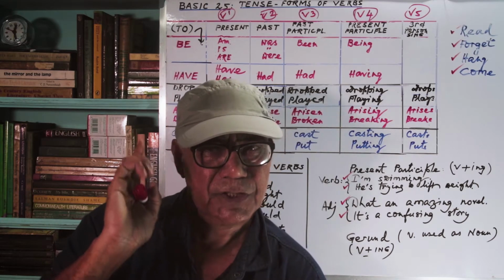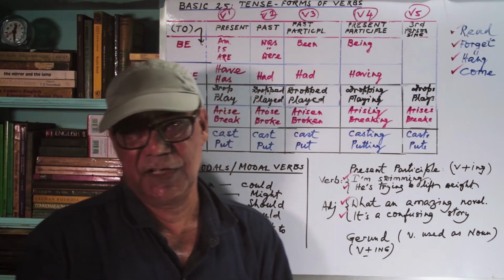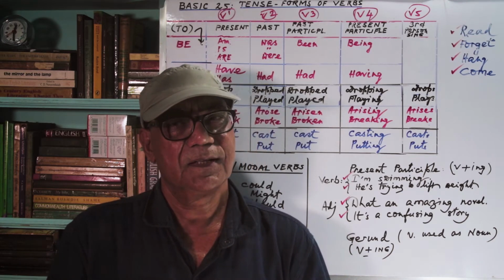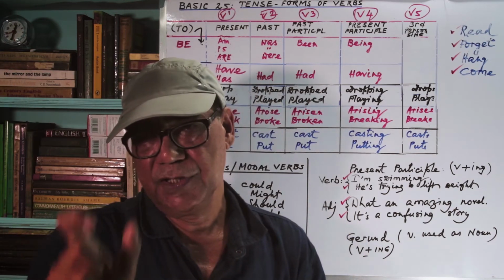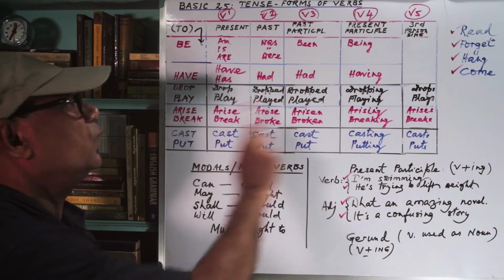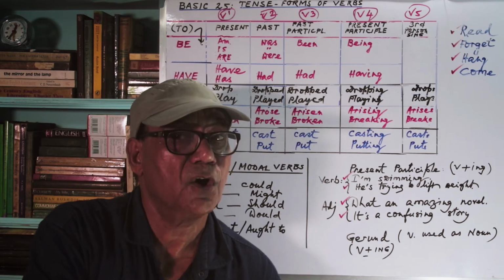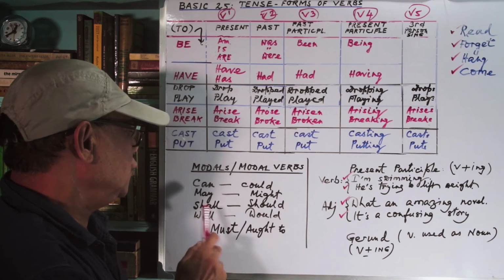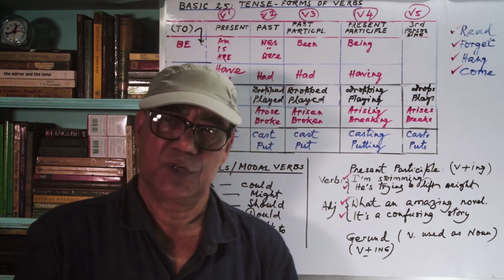English Tense: Forms of Verbs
BASIC ENGLISH 25: The session has the five basic forms of verbs to discuss, eg. Play, Plays, Played, Played and Playing as the Base (First Person Singular Number), Third Person Singular Number, Past Tense, Past Participle and Present Participle forms. The Verbs described in these forms are TO BE, TO HAVE, DROP, PLAY, ARISE, BREAK, CAST and PUT, etc. Learners are requested to take care of irregular verbs and their formations since the formations do not follow any particular pattern. Normally irregular verbs change their forms by changing vowel sounds within the words and often also adding a suffix. Some verbs never change their face at all (eg. CAST, PUT and SET, etc).

Also discussed the difference between regular verbs that take 'ed' suffix to acquire Past and Past Participle Forms on the one hand and Strong Verbs and Weak Verbs on the other.  Hope this session will help learners in acquiring some idea of the different faces of verbs and thereby recognise the tense formats involved in sentences.